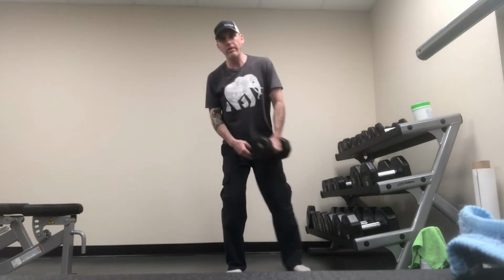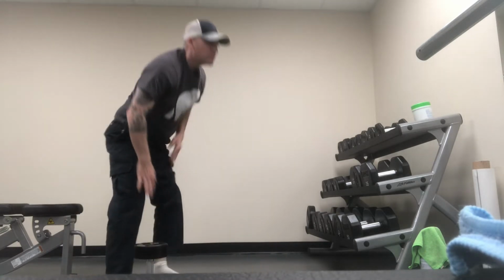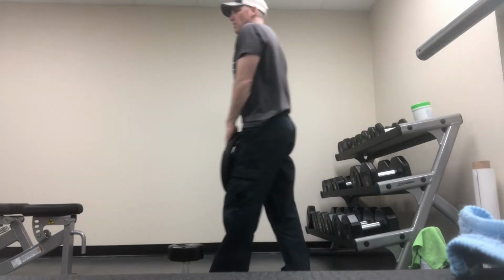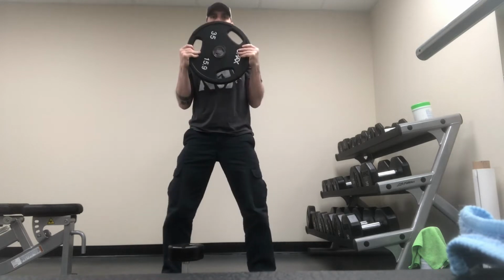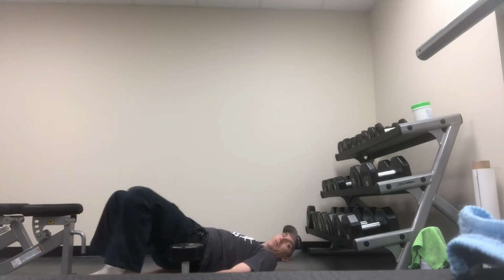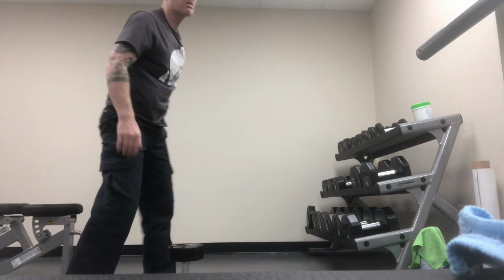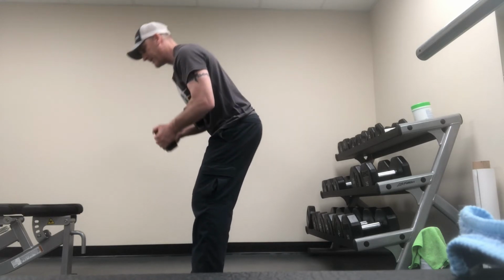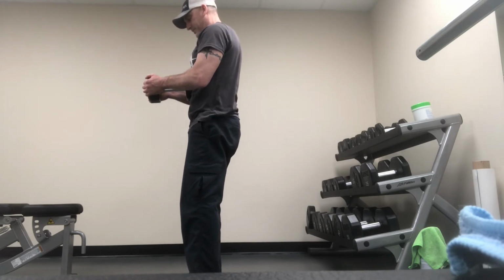Simple And Sinister Day:49 Dumbbell Version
Wanted to talk about the dumbbell version today of Simple And Sinister -
As well - a big tip for men 40+ about walking with hips forward like a Russian as Pavel likes to say. Plus a few other things specific to keeping the day in bite size chunks to minimize anxiety. helpful for military and para-military types that are always on guard.